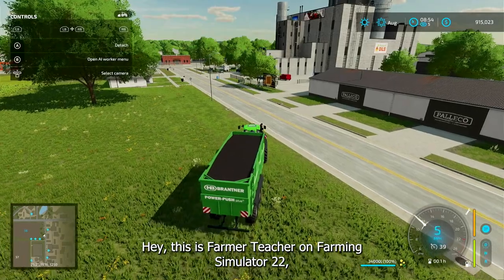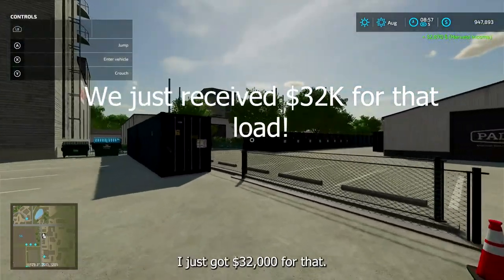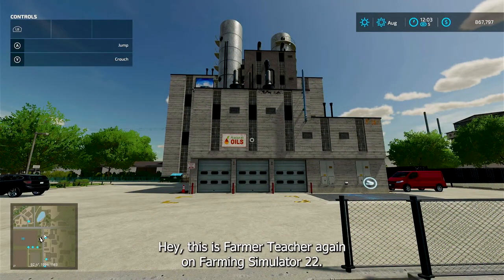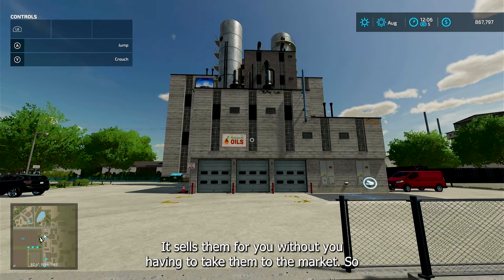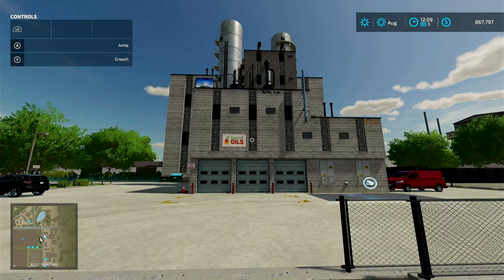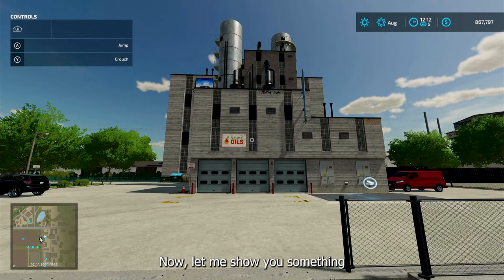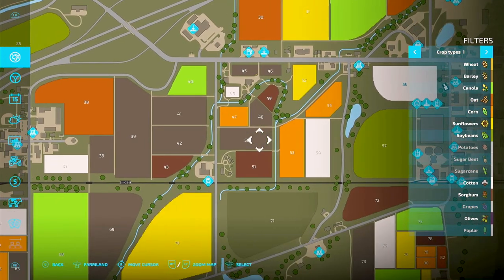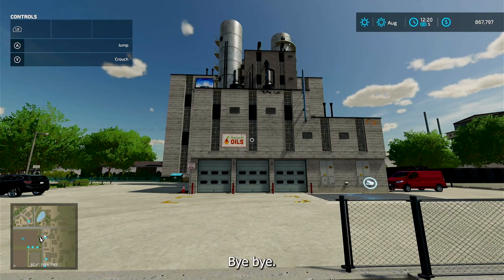Is The FS22 Oil Mill Worth It - Canola Selling For You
Is the FS22 Oil Mill worth it?  We did a test on Farming Simulator 22 Oil Mill Production with Canola and the facility set to "Selling".

Update: Checkout your profit if you take the pallets yourself!